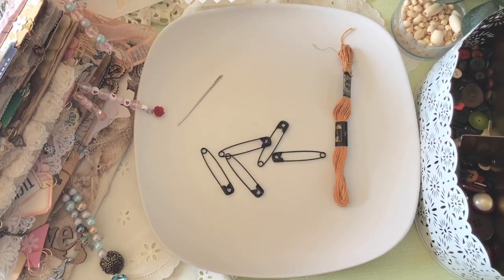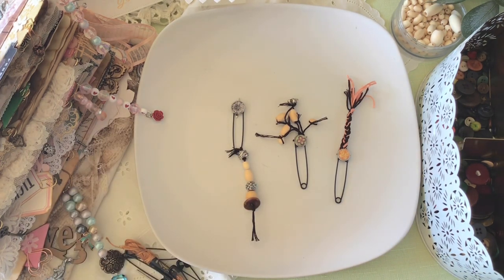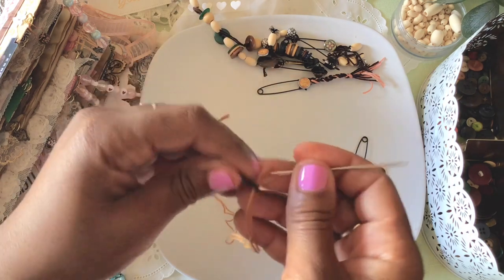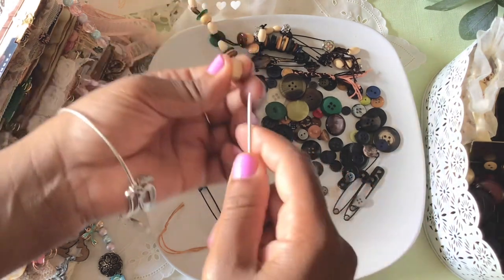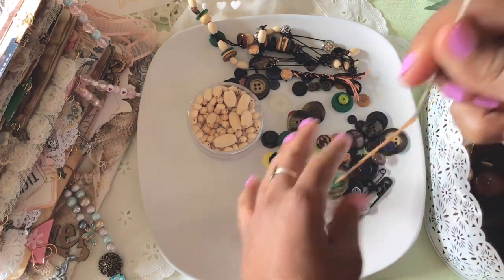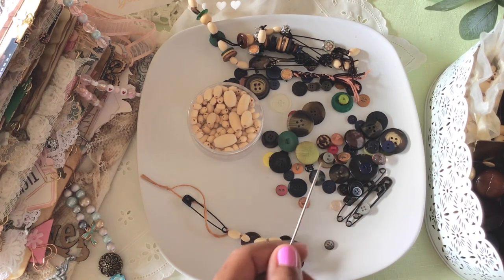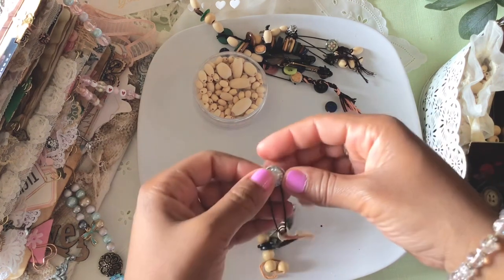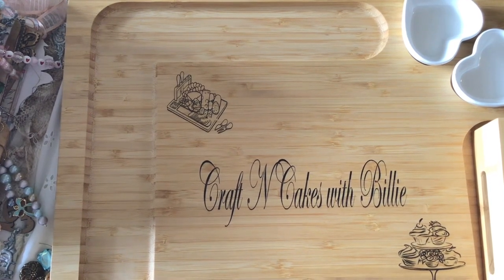5 EASY SAFETY PIN DANGLES TUTORIAL | & SURPRISE GIFT| WOW! COME CRAFT WITH ME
Big thank you to Aaron for my beautiful Charcuterie Board!

If any of you would like to contact him for a beautiful board of your own, please email him for for details. He will be happy to create a custom board for you. He does AMAZING WORK
(He also makes candles).